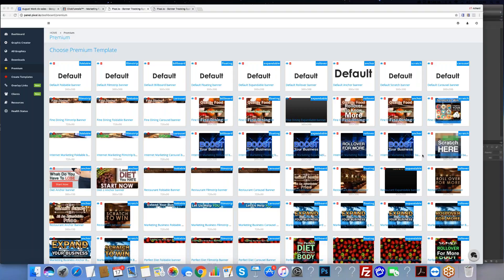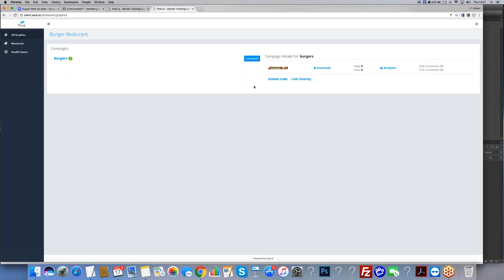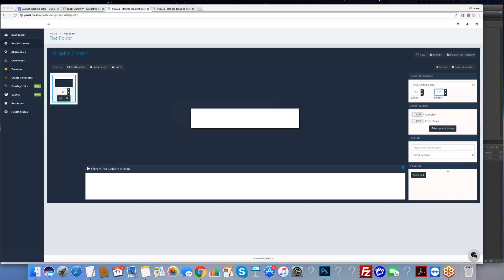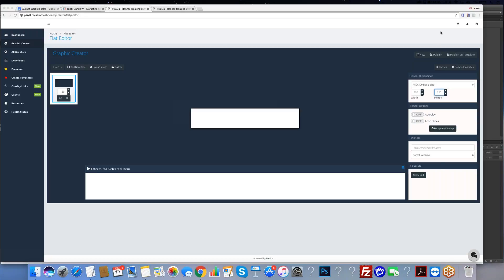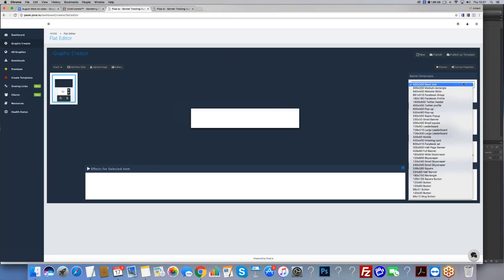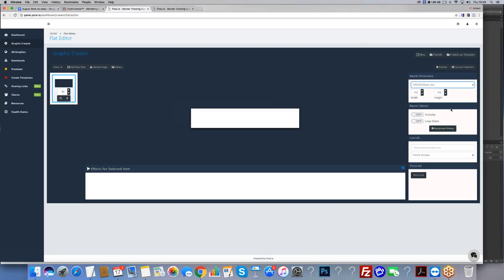2017 08 17+13 32+PLEASE+NOTE+TIME+CHANGE+Weekly+Marketing+Mastermind+Webinar+With+Richard+Fairbairn+